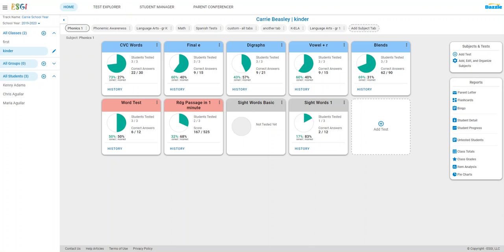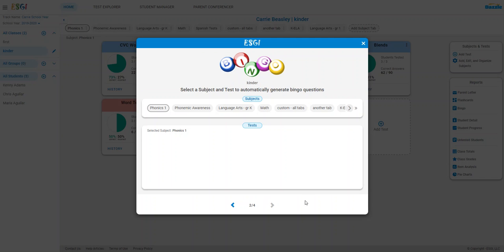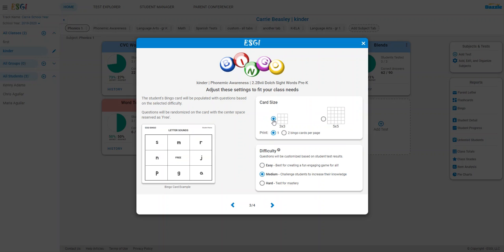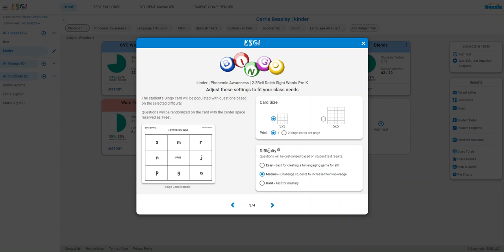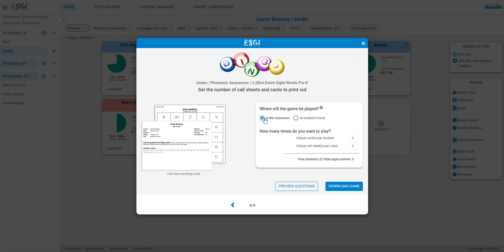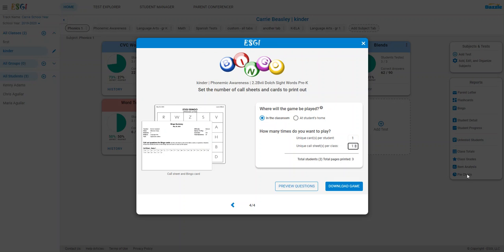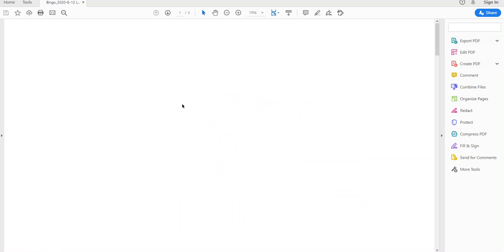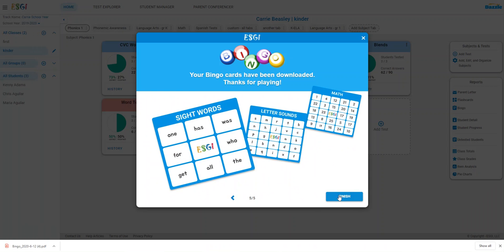ESGI Skills Bingo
Bingo is a personalized game that can be played in class or sent home for students to play with their families. Teachers create custom bingo cards that are based on student’s test results.